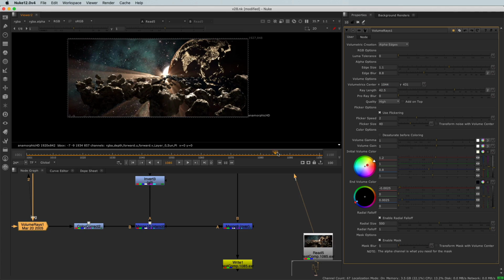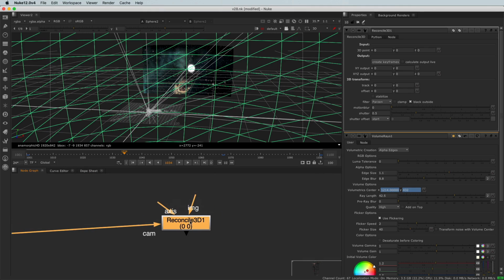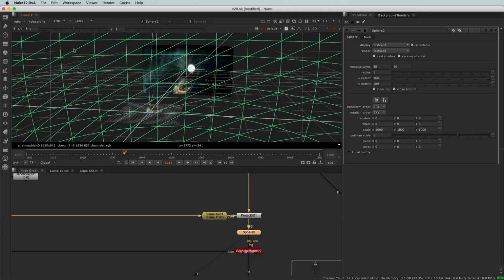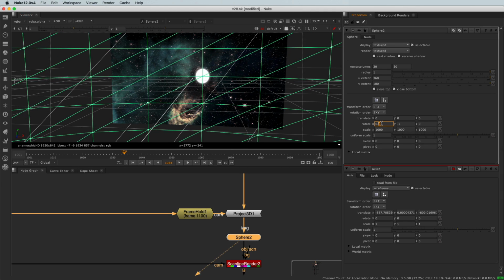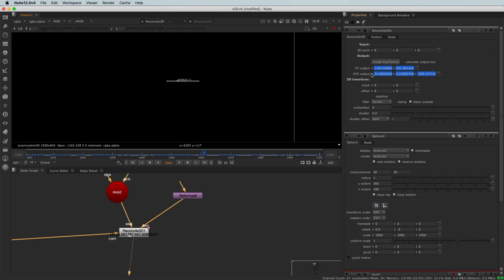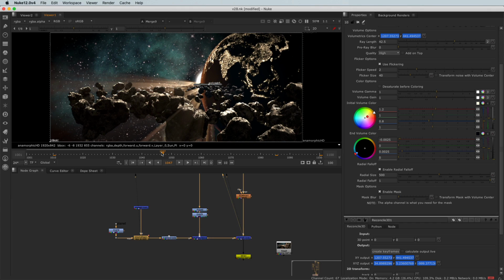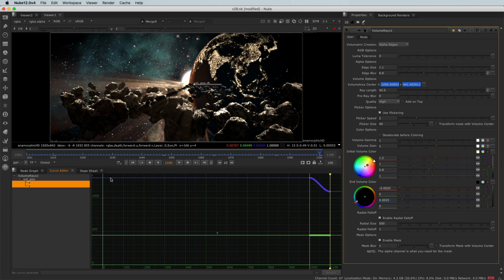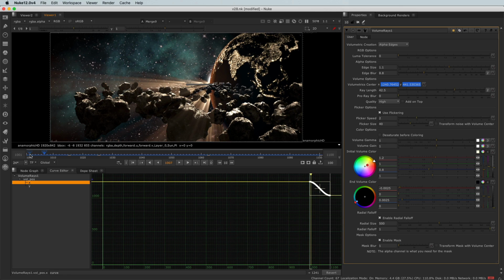Reconcile 3D| Mastering Nuke Vol 2